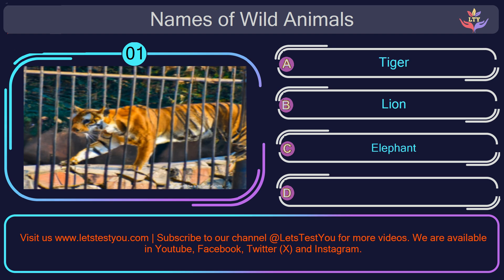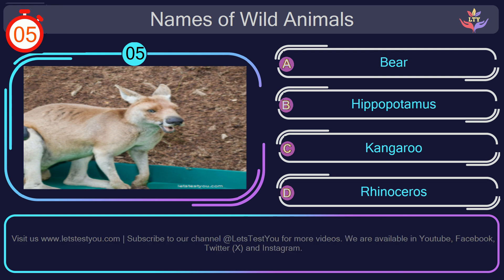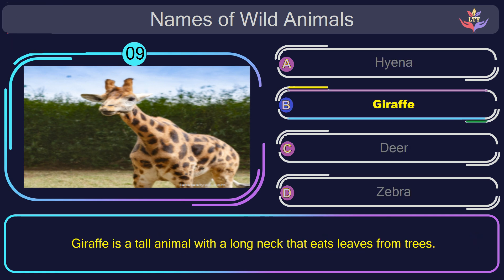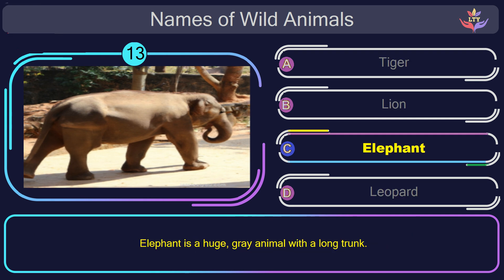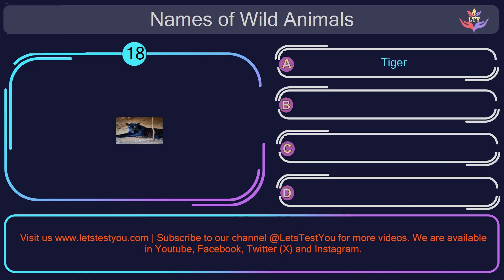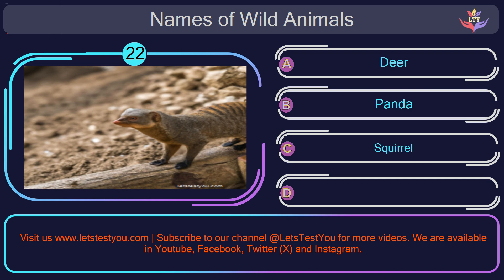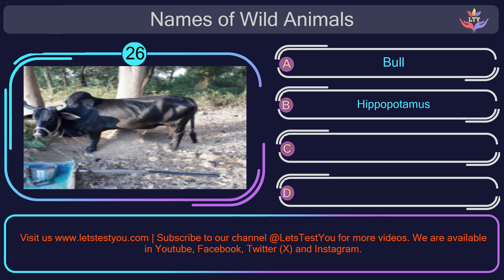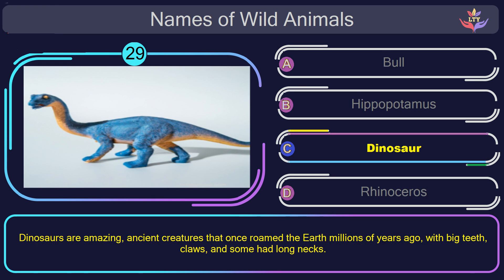Wild Animal Names Part 1 | 29 Questions Quiz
From furry friends to scaly reptiles, this quiz is a wild ride through the enchanting world of wildlife, promising excitement and learning for young explorers!

Know these animals : Tiger, Jaguar, Deer, Monkey, Kangaroo, Crocodile, Lion, Cheetah, Giraffe, Jackal, Rhinoceros, Hyena, Elephant, Wolf, Chimpanzee, Bear, Leopard, Panther, Zebra, Hippopotamus, Panda, Mongoose, Snake, Yak, Iguana, Bull, Bison, Camel, Dinosaur